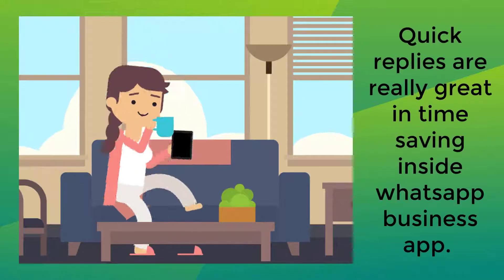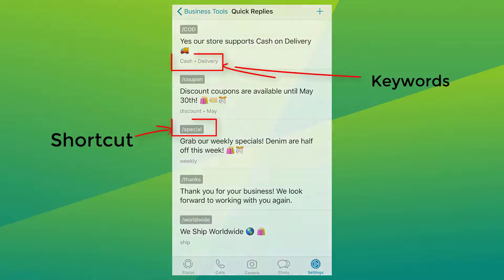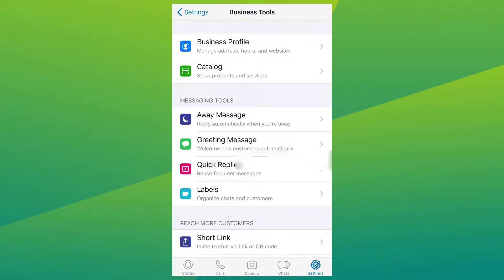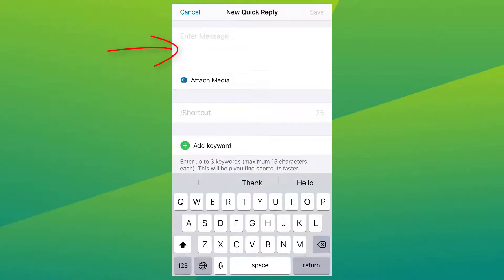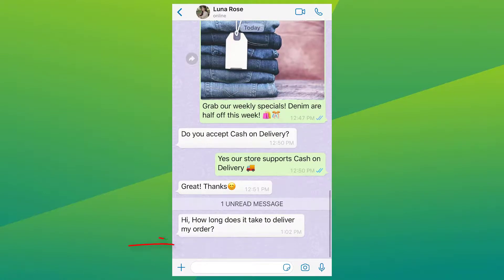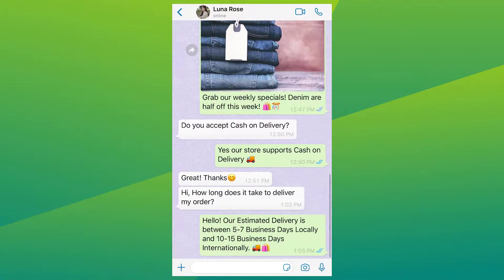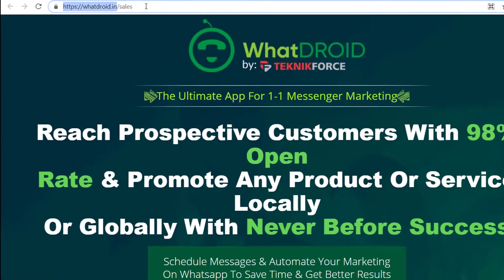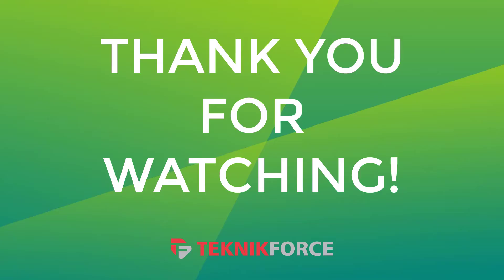How to set up quick replies on Whatsapp business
Quick replies are really great in time saving inside Whatsapp business app. These are those quick responses that you can give to most commonlyy asked questions. With quick replies, you can reate keyboard shortcuts for the messages you send most frequently. You can use quick replies for text or media messages.